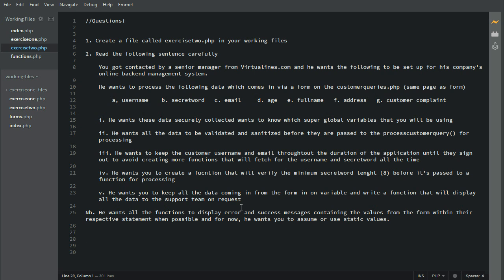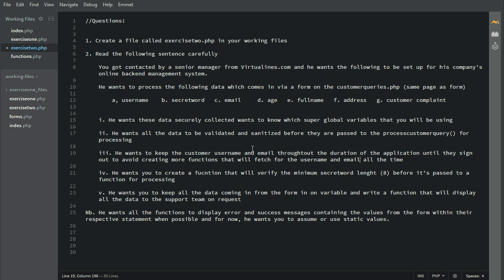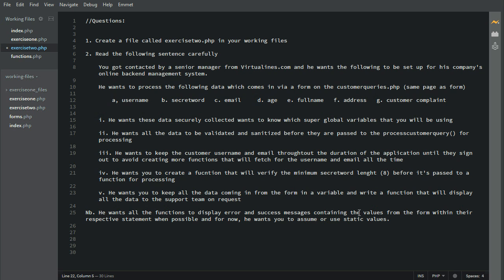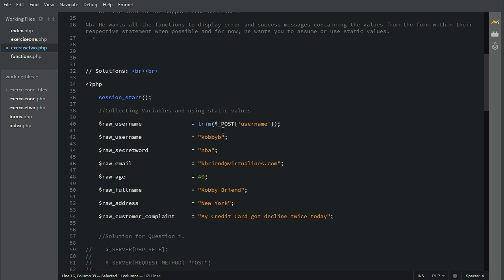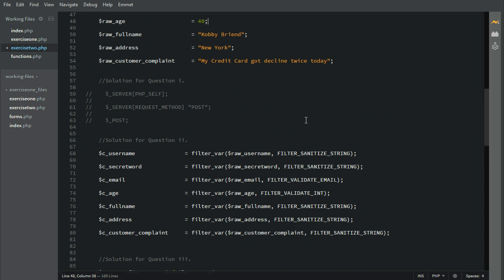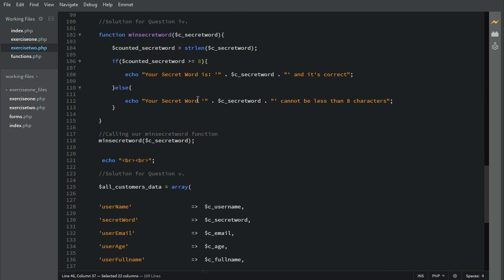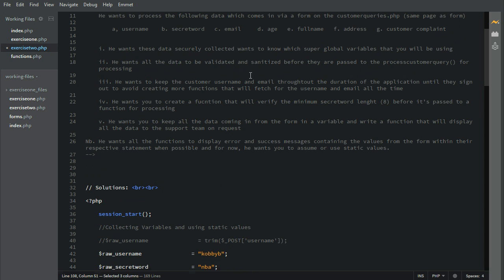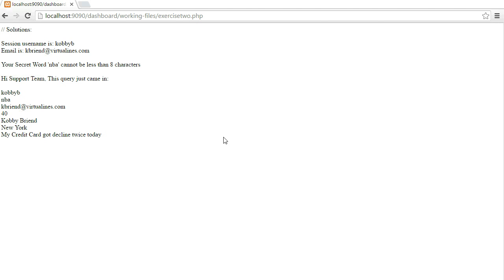Overview of PHP | Part 3 - Exercise to Proof you understand PHP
If (you can do this exercise){
echo "you have successfully understood the core of PHP"; } else{
echo "You need to continue with this course and build a Web Database Application in the process.. check it out on Udemy for only $10"; }